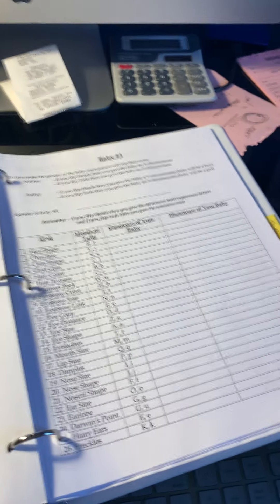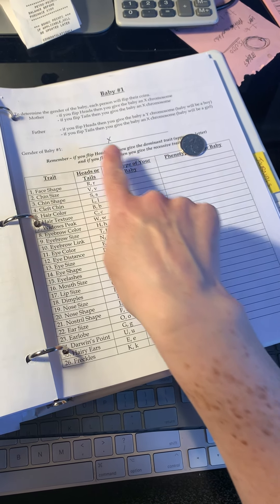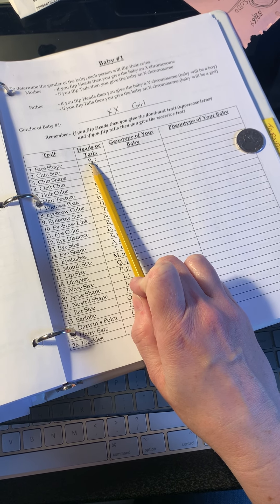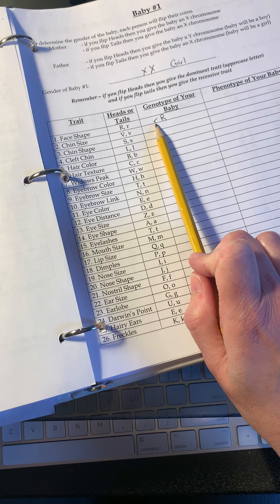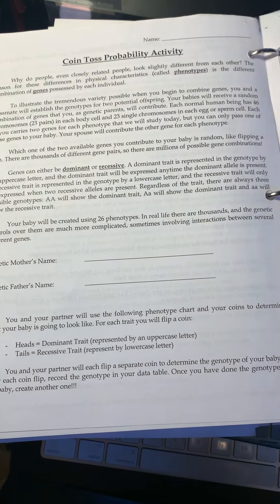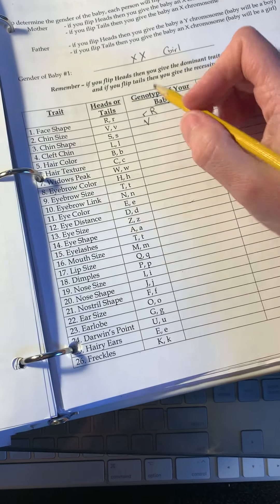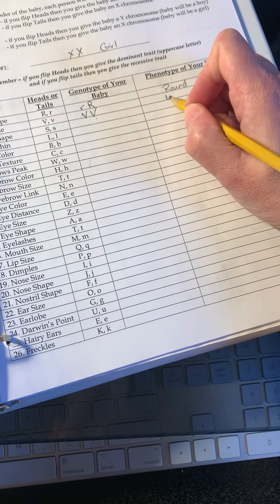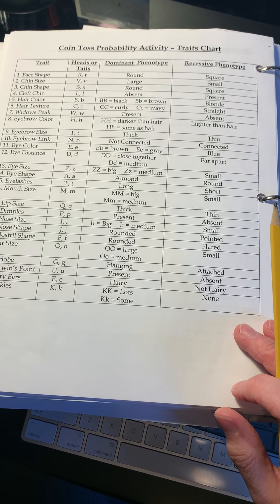Baby assignment demonstration